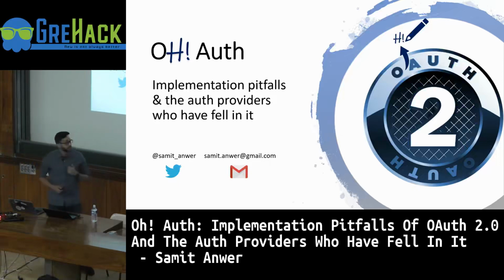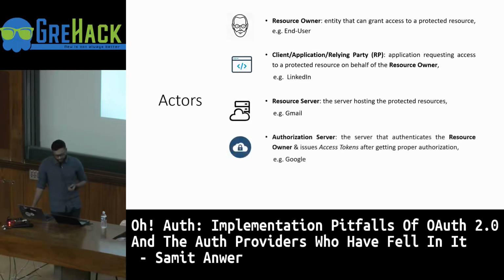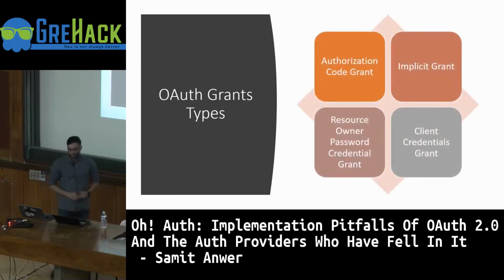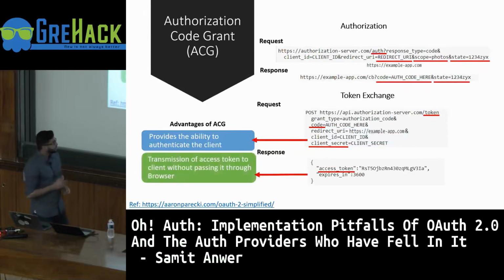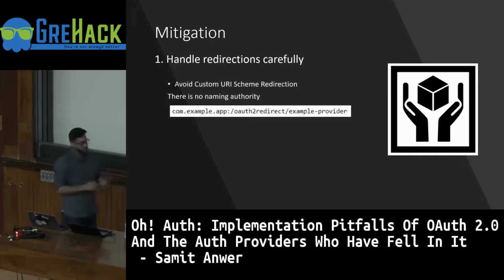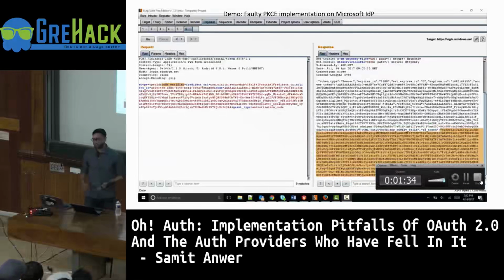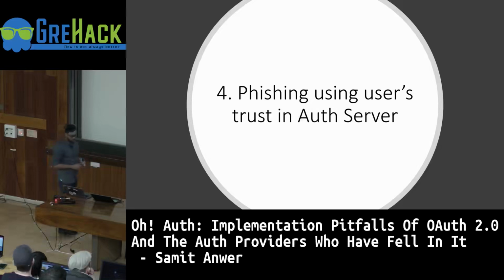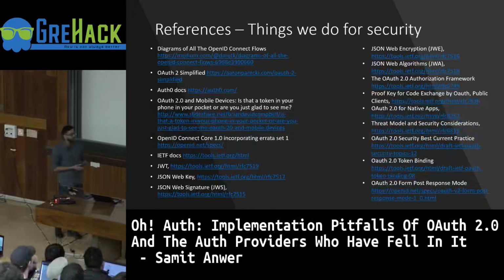Implementation Pitfalls Of OAuth 2 0 Samit Anwer